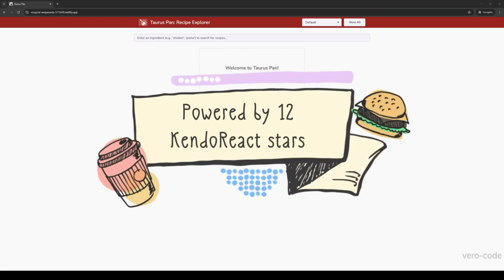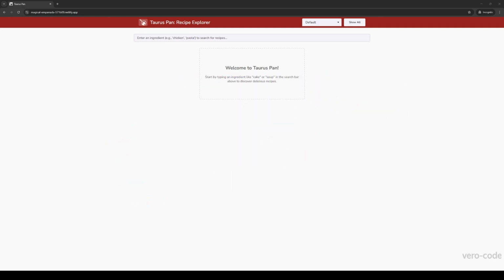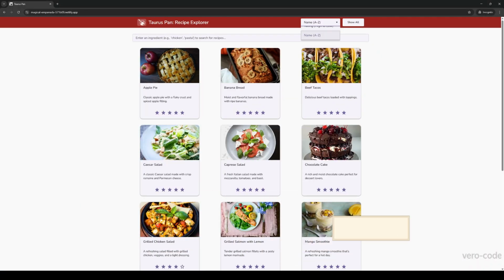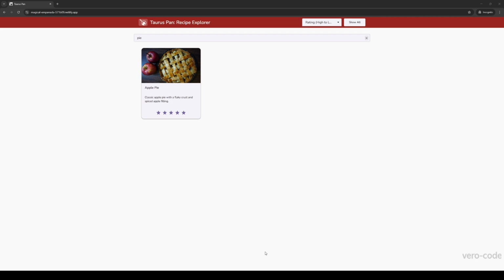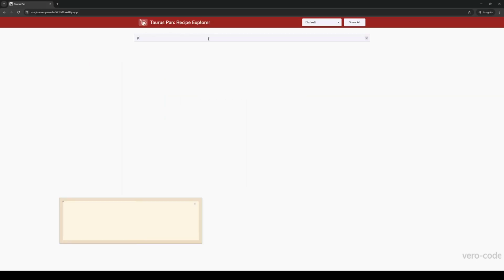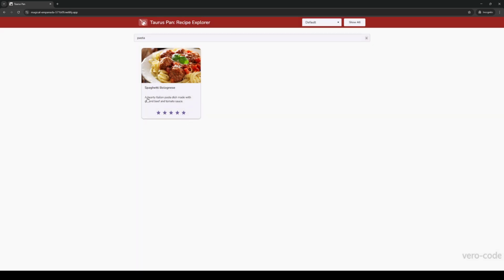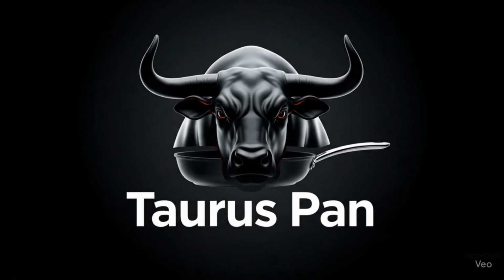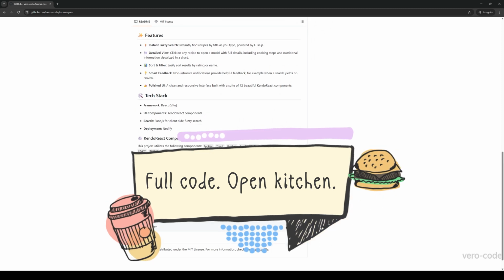Find Recipes Smarter | Taurus Pan App (KendoReact + AI)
Taurus Pan is my hackathon project: a recipe explorer built with React + Vite, powered by KendoReact components and Fuse.js fuzzy search.

✨ Features:
– Smart search with typo tolerance
– Sorting by rating and name
– “Show All” button to display the full menu
– Minimalist design with a bold red header
– Nutrition charts inside recipe cards

The app was deployed on Netlify. AI Coding Assistant from KendoReact helped kickstart the logic for sorting, dataset expansion, and the “Show All” function.